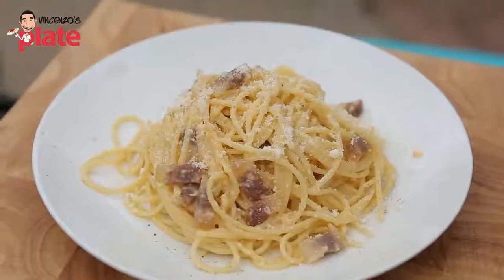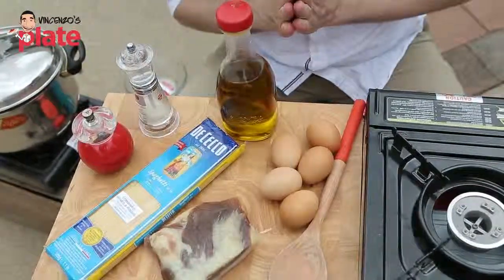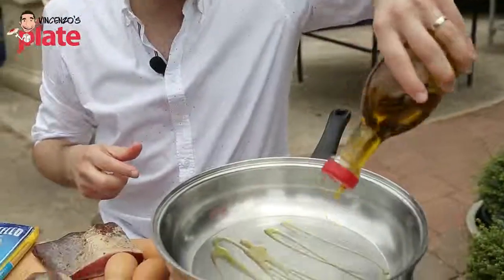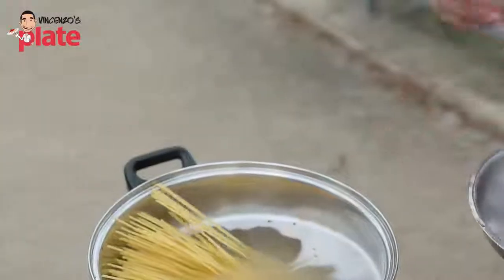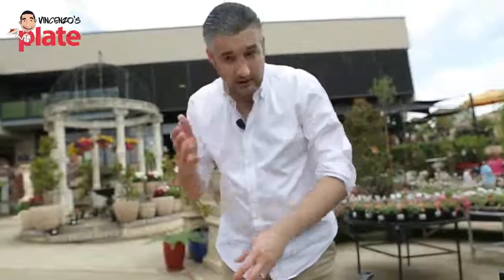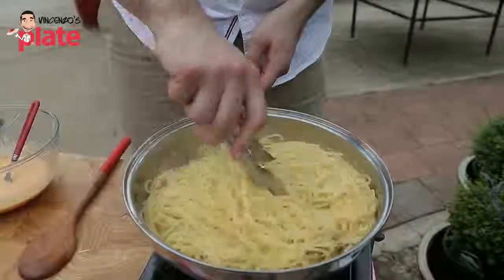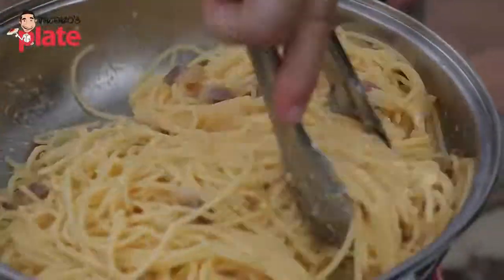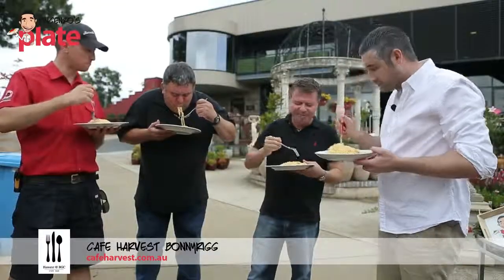Spaghetti alla Carbonara How to make the REAL Spaghetti Carbonara Recipe